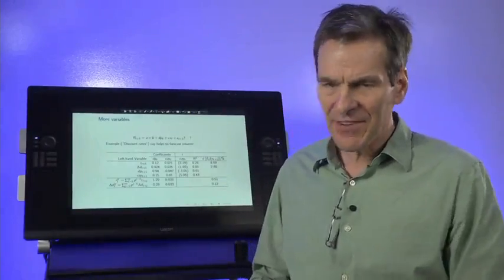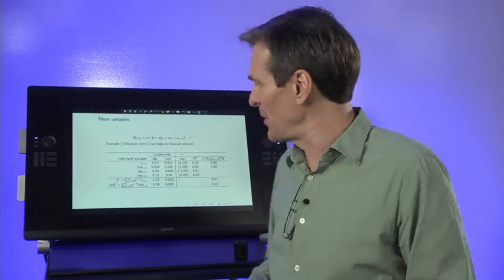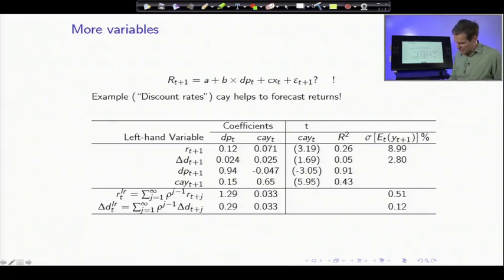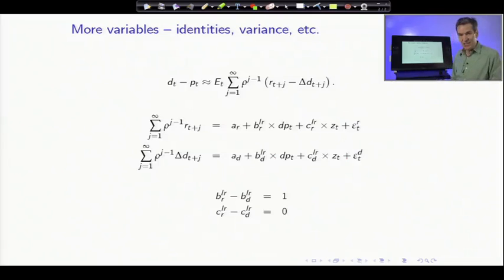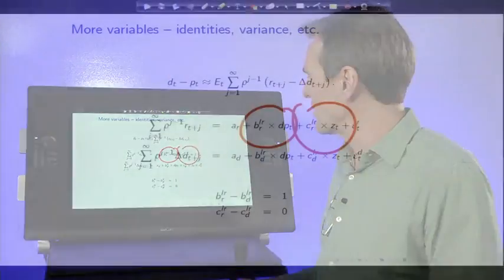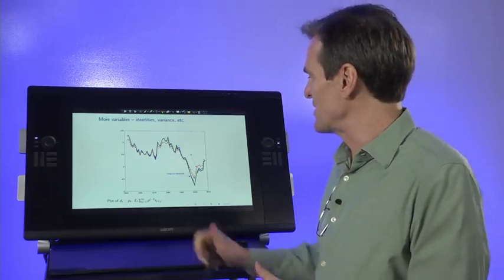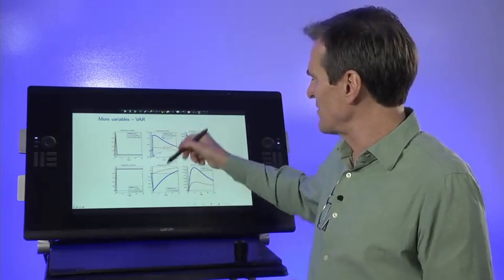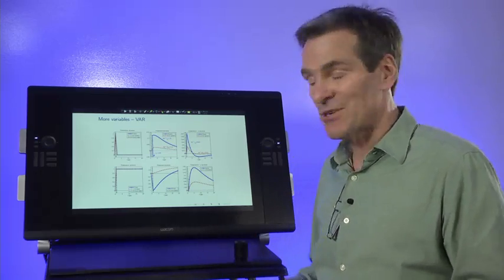3.9 More Variables